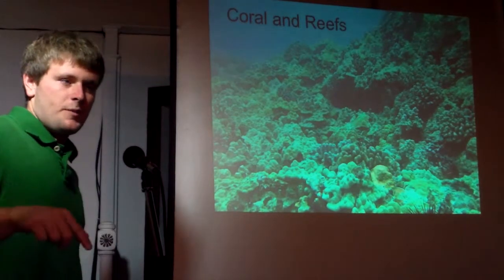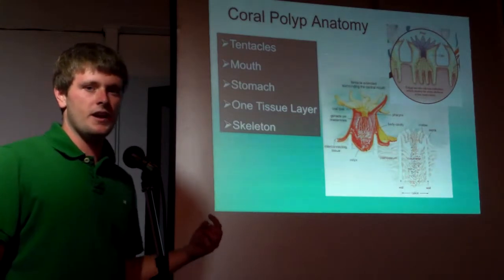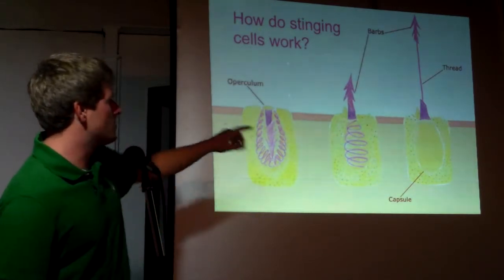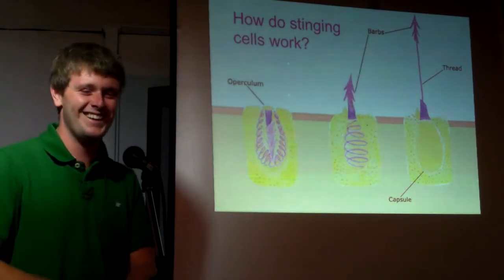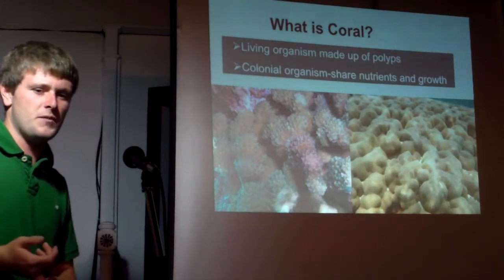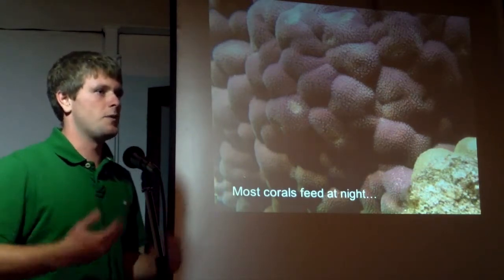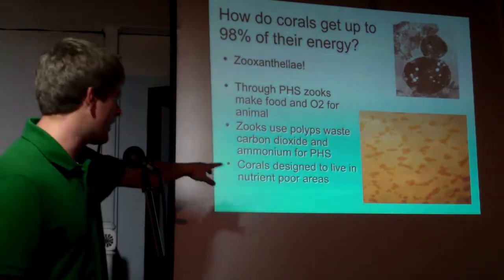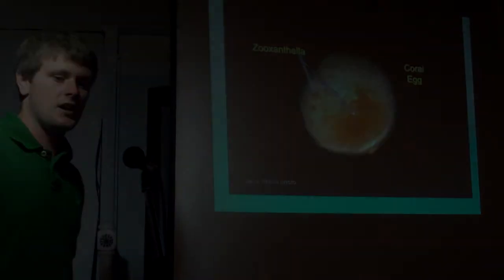Coral #1 As Animals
This video is about Coral #1 As Animals